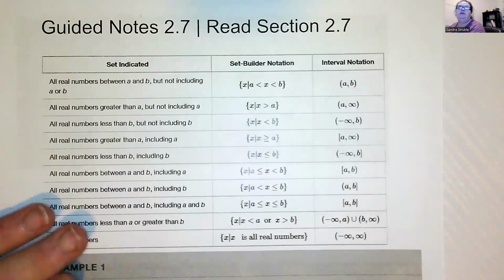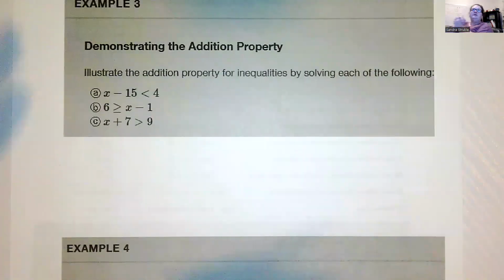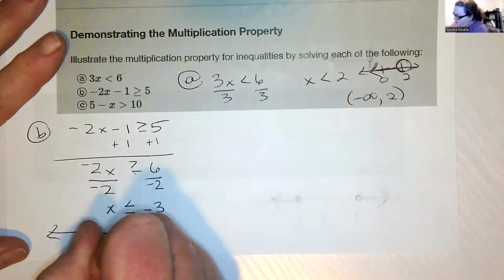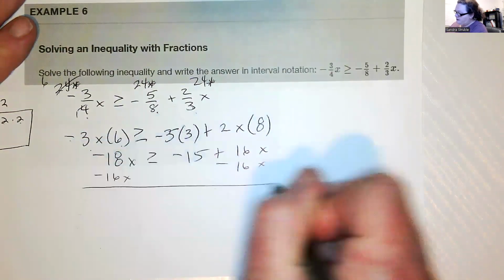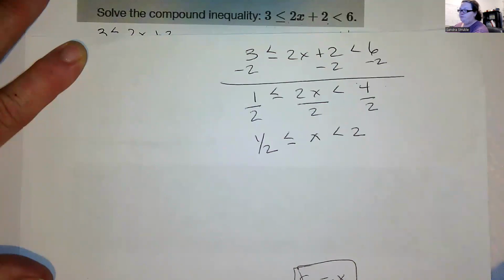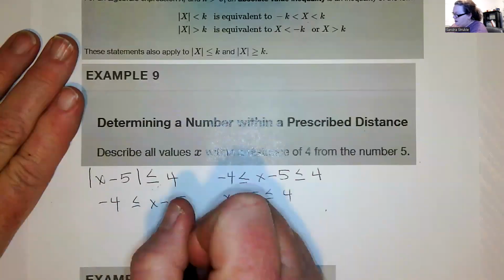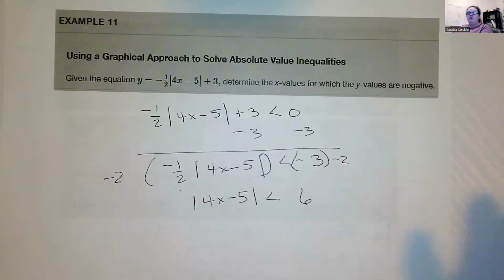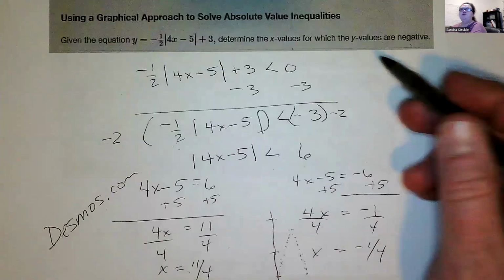Guided Notes Lecture 2.7